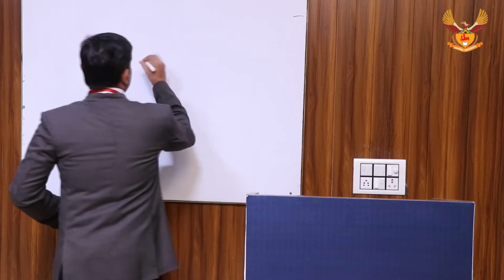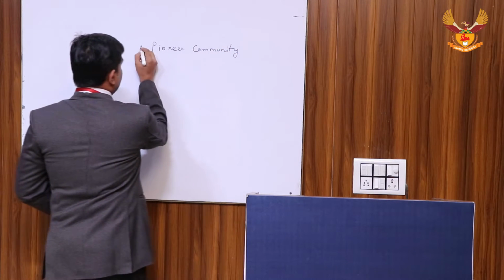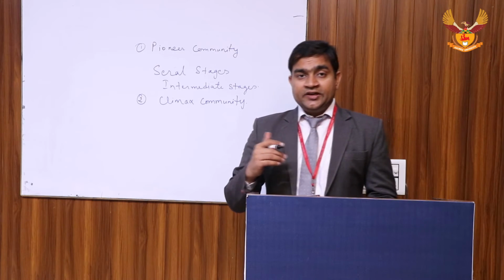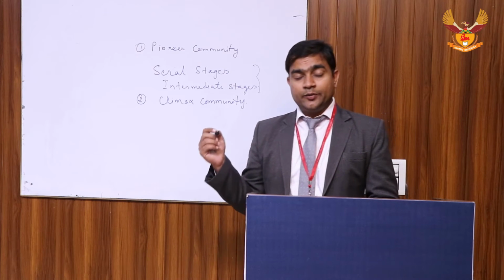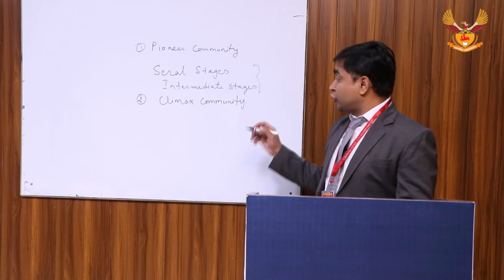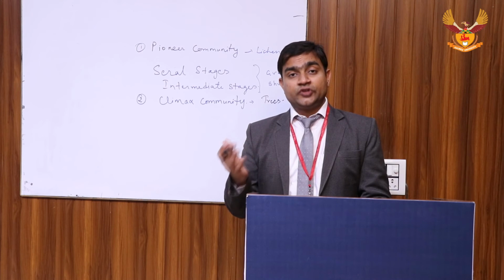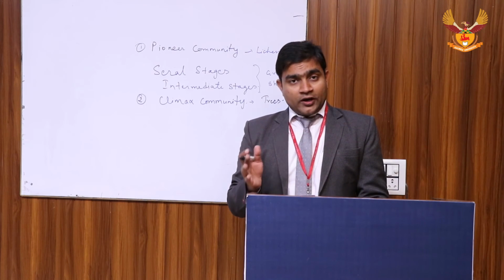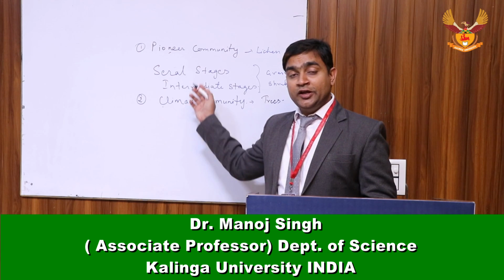Ecological Succession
This video lecture that provides an overview of Ecological Succession